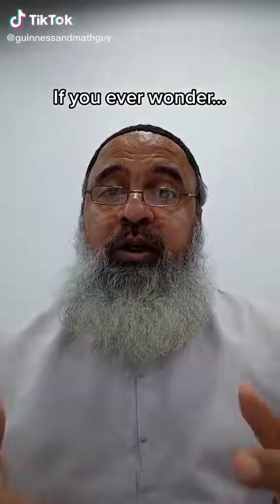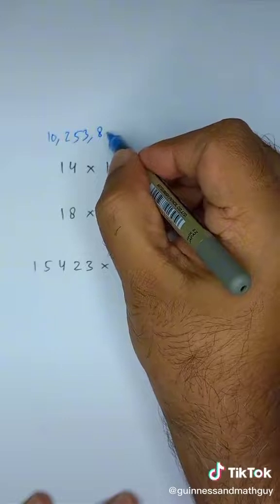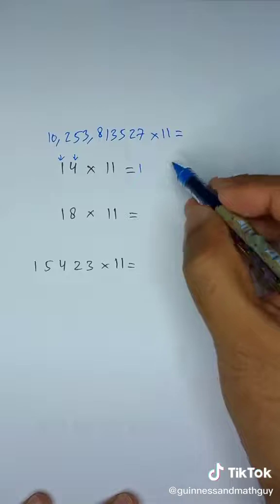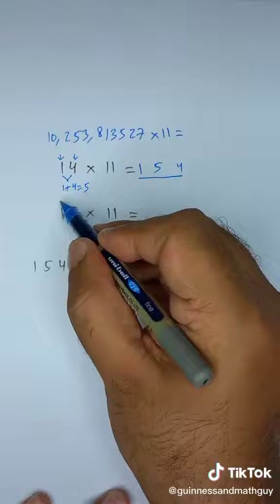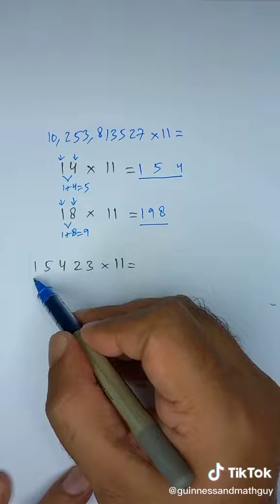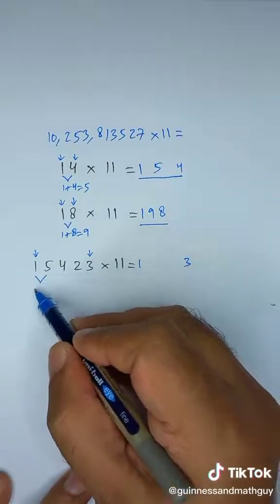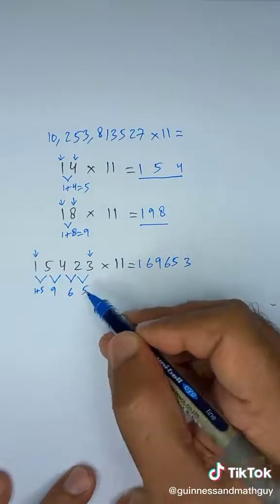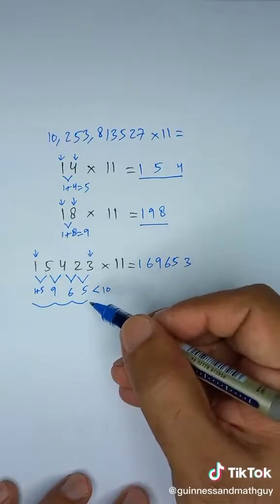How do people multiply huge numbers